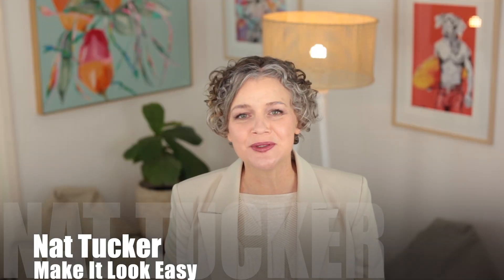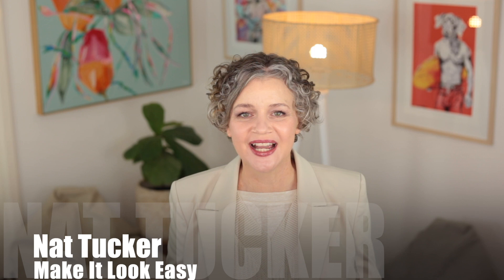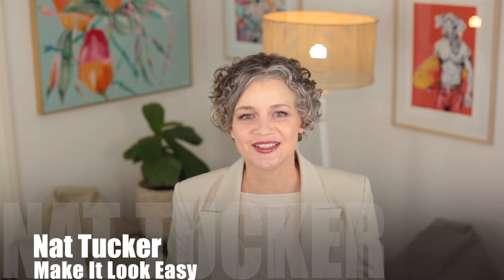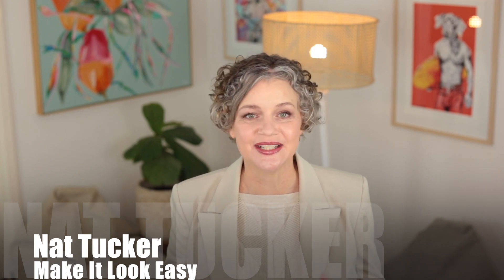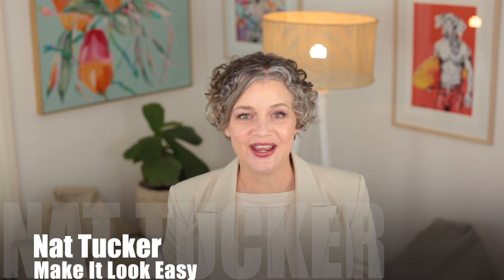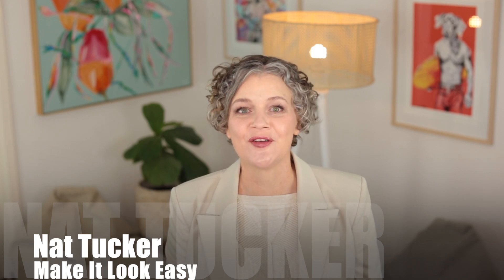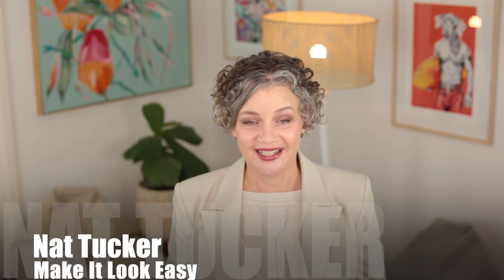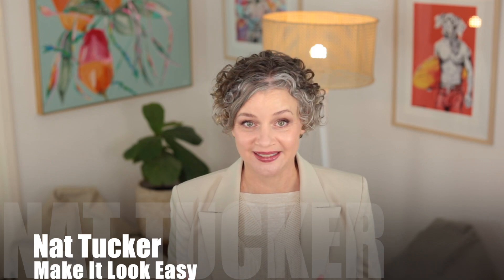The Versatility Of Knit Vests.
Hello, I'm Nat Tucker and welcome to Make It Look Easy.

I want to talk to you about knit vests. So knit vests have been around forever and ever. Now and then, they pop back in as a trend which is fantastic for us because we can grab one knowing what we need and how we're going to wear it.

Nat xo